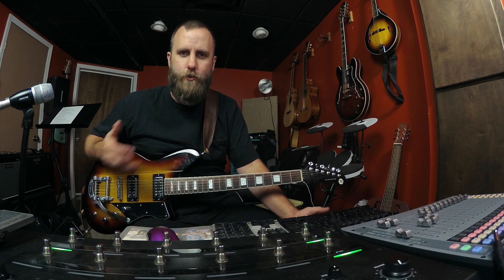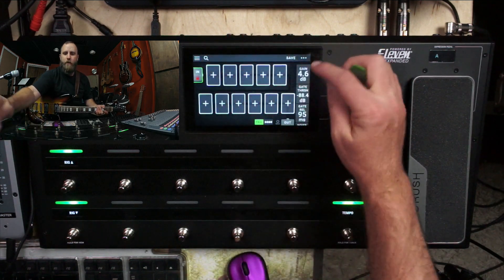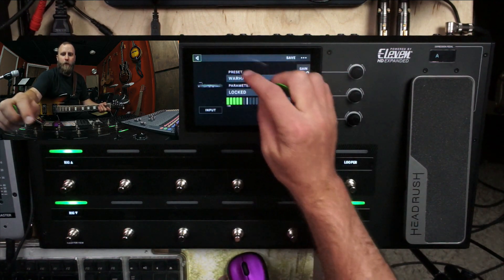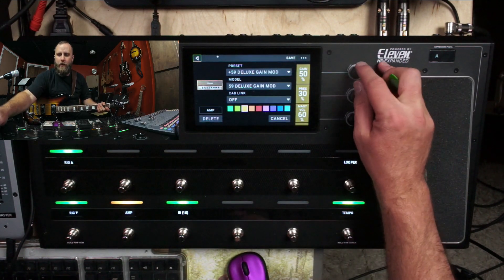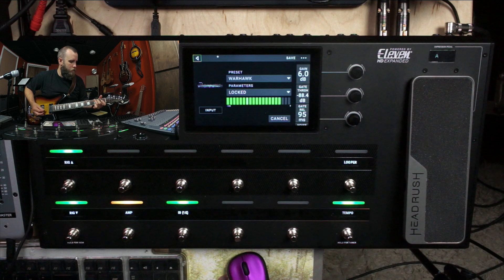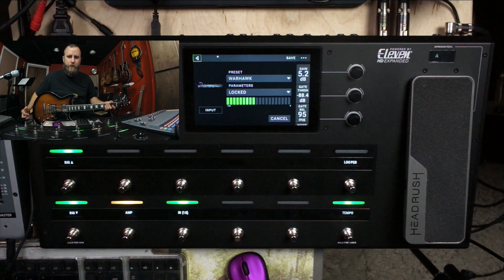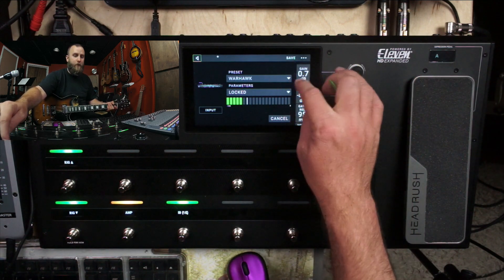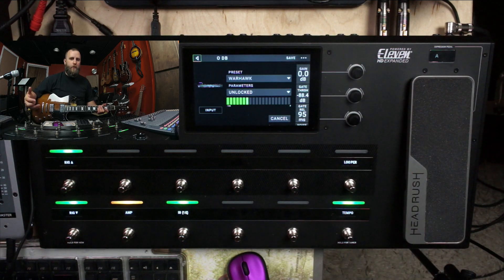Input Gain | Headrush Pedalboard Series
Learn about Input Gain on the Headrush Pedalboard.